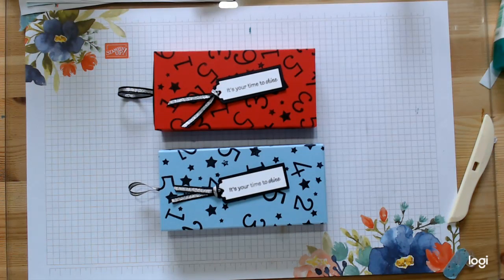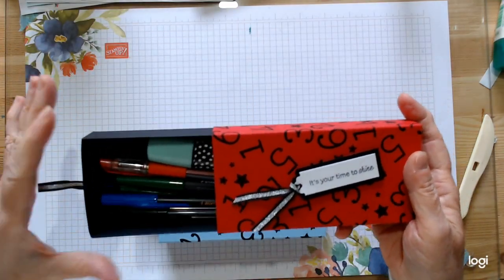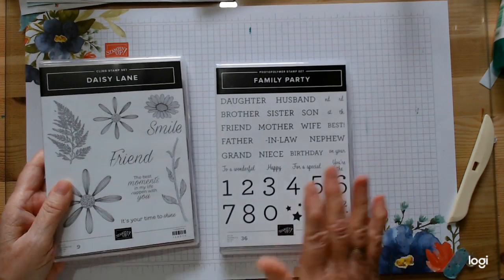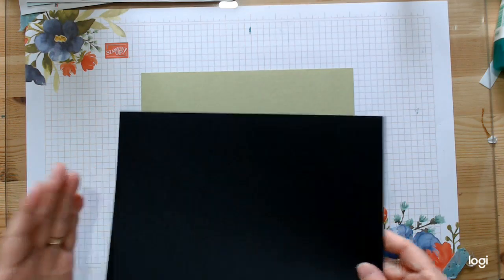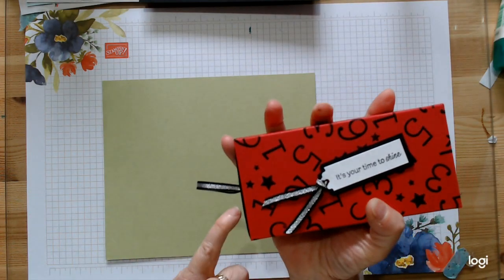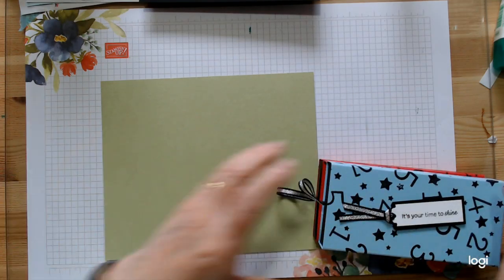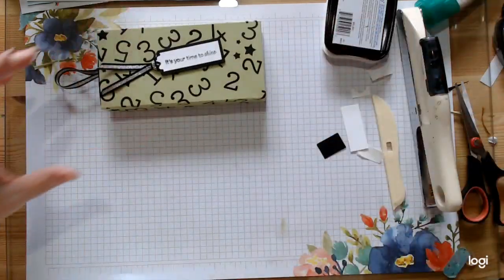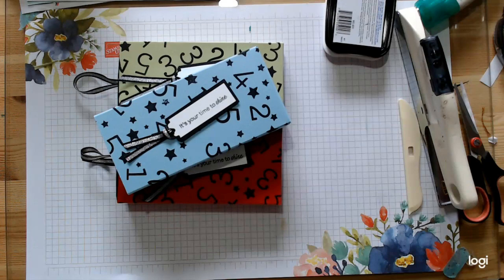Back to School Pencil Box using Family Party